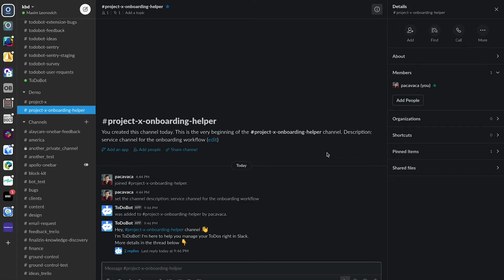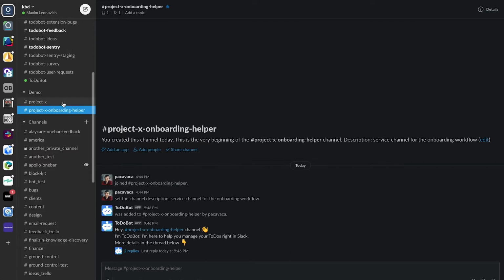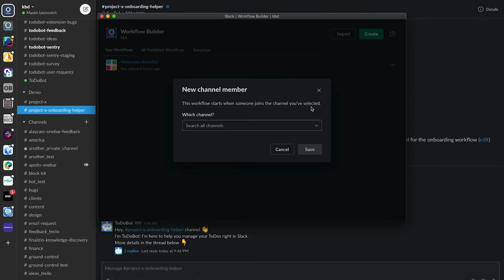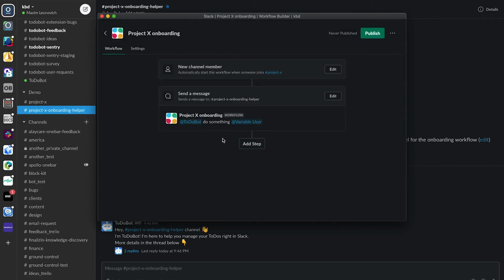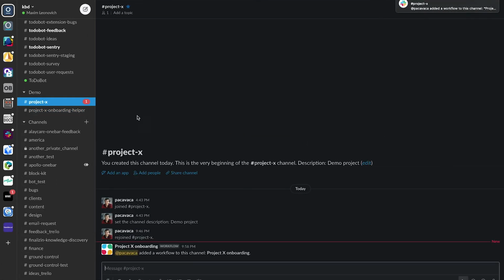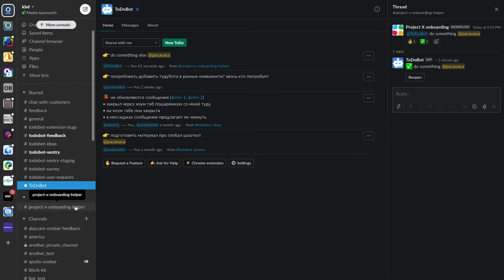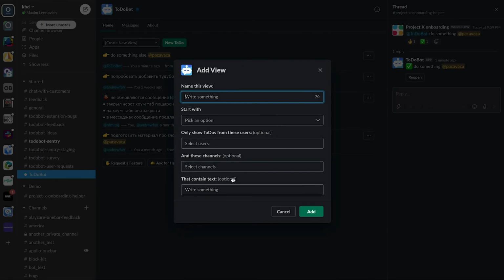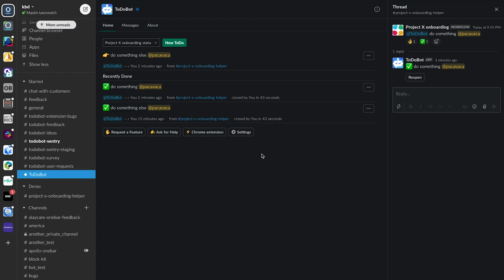Sending out onboarding checklists with Slack workflow builder and ToDoBot